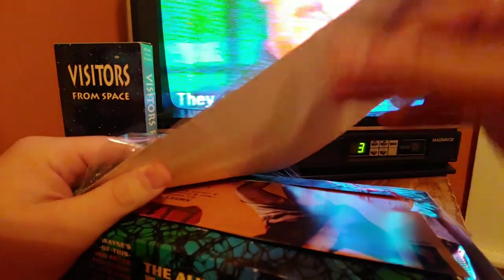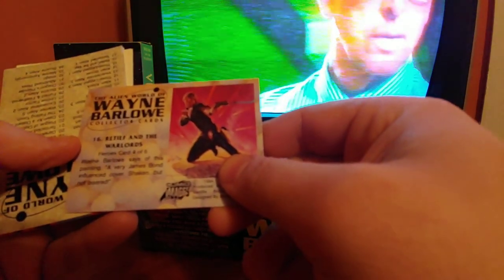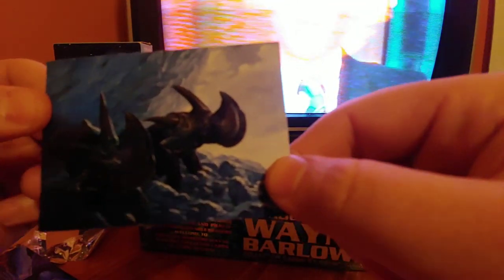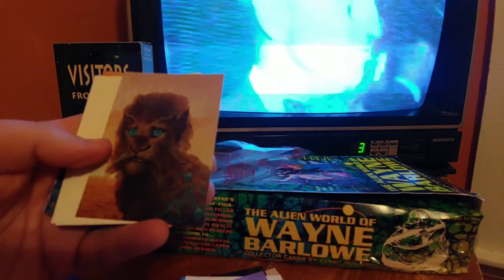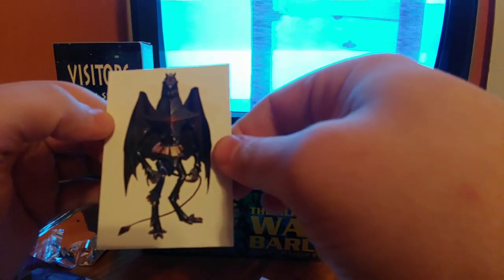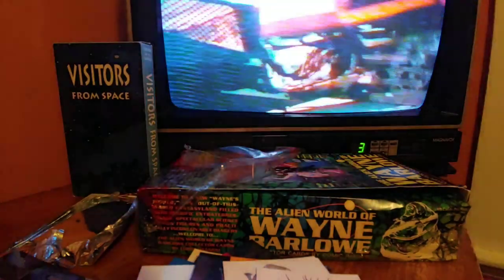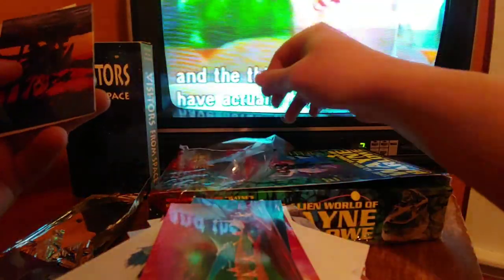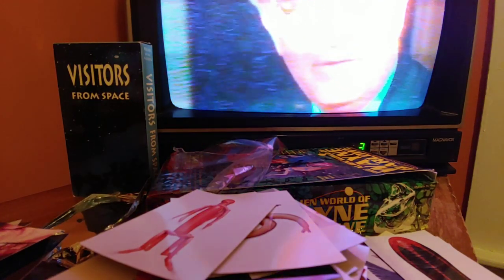Come Relax And Let's Explore Some Alien Worlds!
In this video I crack open some 90's Wayne Barlowe Cards. I also ramble about found footage and zombie movies.